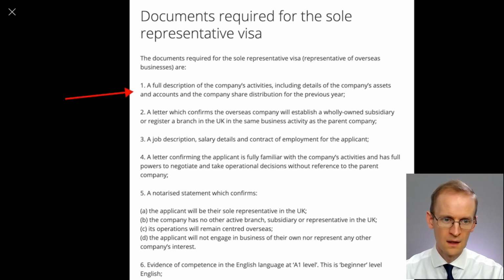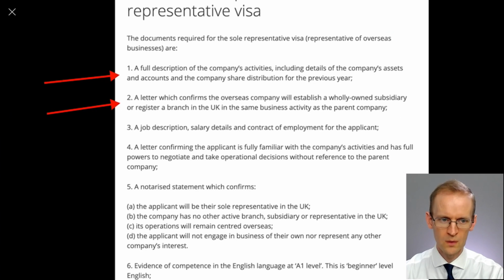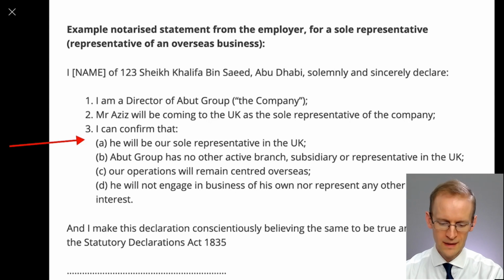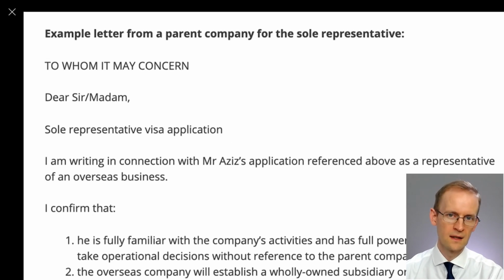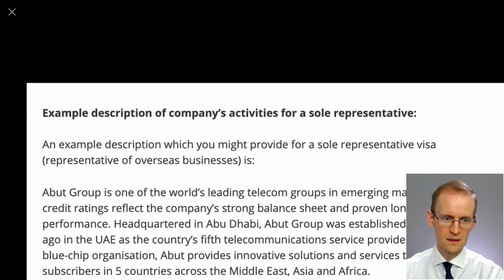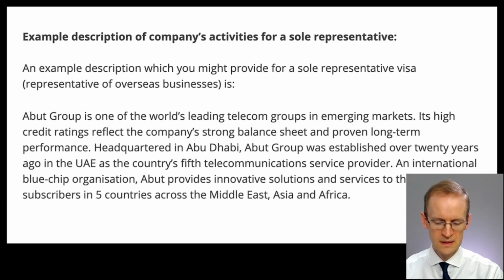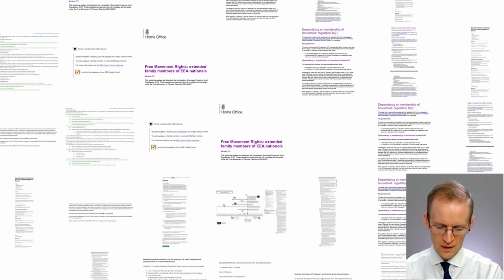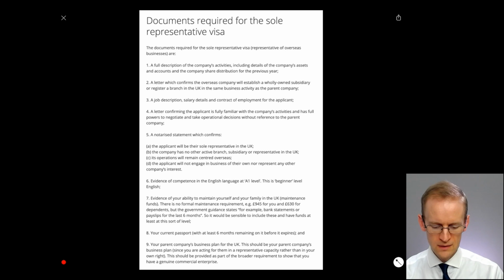Example documents 📄 required for sole representative visas ✅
The documents required for the sole representative visa (representative of overseas businesses) are:

1. A full description of the company’s activities, including details of the company’s assets and accounts and the company share distribution for the previous year;

2. A letter which confirms the overseas company will establish a wholly-owned subsidiary or register a branch in the UK in the same business activity as the parent company;

3. A job description, salary details and contract of employment for the applicant;

4. A letter confirming the applicant is fully familiar with the company’s activities and has full powers to negotiate and take operational decisions without reference to the parent company;

5. A notarised statement which confirms:

(a) the applicant will be their sole representative in the UK;
(b) the company has no other active branch, subsidiary or representative in the UK;
(d) the applicant will not engage in business of their own nor represent any other company’s interest.

6. Evidence of competence in the English language at ‘A1 level’. This is ‘beginner’ level English;

7. Evidence of your ability to maintain yourself and your family in the UK (maintenance funds). There is no formal maintenance requirement, e.g. £945 for you and £630 for dependents, but the government guidance states “for example, bank statements or payslips for the last 6 months”. So it would be sensible to include these and have funds at least at this sort of level;

8. Your current passport (with at least 6 months remaining on it before it expires); and

9. Your parent company’s business plan for the UK. This should be your parent company’s business plan (since you are acting for them in a representative capacity rather than in your own right). This should be provided as part of the broader requirement to show that you have a genuine commercial enterprise.

Here are some example documents for the sole representative visa:

Example description of company’s activities for a sole representative:

An example description which you might provide for a sole representative visa (representative of overseas businesses) is:

Abut Group is one of the world’s leading telecom groups in emerging markets. Its high credit ratings reflect the company’s strong balance sheet and proven long-term performance. Headquartered in Abu Dhabi, Abut Group was established over twenty years ago in the UAE as the country’s fifth telecommunications service provider. An international blue-chip organisation, Abut provides innovative solutions and services to thousands subscribers in 5 countries across the Middle East, Asia and Africa.

Dear Sir/Madam,

Sole representative visa application

I am writing in connection with Mr Aziz’s application referenced above as a representative of an overseas business.

I confirm that:

he is fully familiar with the company’s activities and has full powers to negotiate and take operational decisions without reference to the parent company;
the overseas company will establish a wholly-owned subsidiary or register a branch in the UK in the same business activity as the parent company.
I enclose a job description, salary details and contract of employment for Mr Aziz.

Yours faithfully …

Example notarised statement from the employer, for a sole representative (representative of an overseas business):

I [NAME] of 123 Sheikh Khalifa Bin Saeed, Abu Dhabi, solemnly and sincerely declare:

I am a Director of Abut Group (“the Company”);
Mr Aziz will be coming to the UK as the sole representative of the company;
I can confirm that:
(a) he will be our sole representative in the UK;
(b) Abut Group has no other active branch, subsidiary or representative in the UK;
(d) he will not engage in business of his own nor represent any other company’s interest.
And I make this declaration conscientiously believing the same to be true and by virtue of the Statutory Declarations Act 1835

[NAME]
Declared by the said [NAME] BEFORE me at London England on [date] [NOTARY’S NAME]

Notary Public, England and Wales